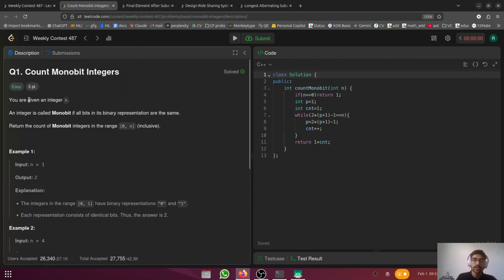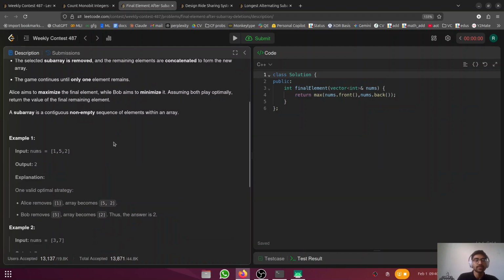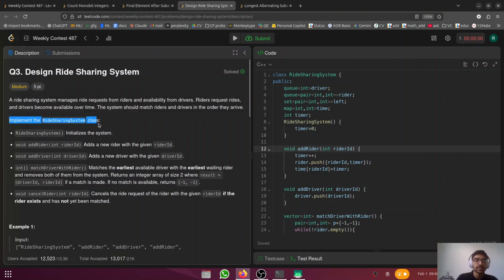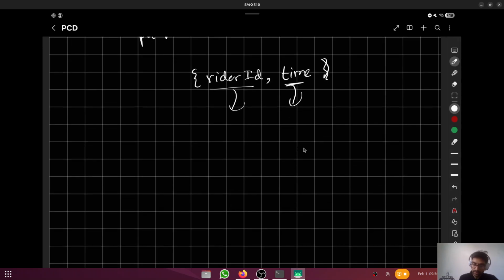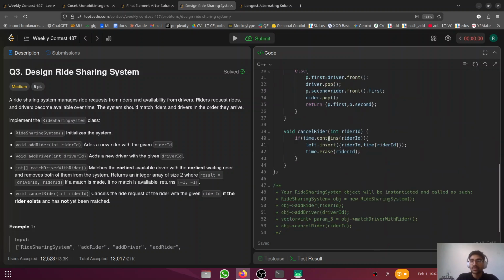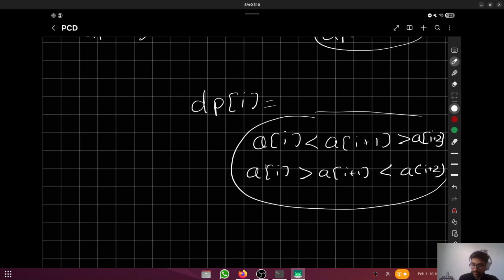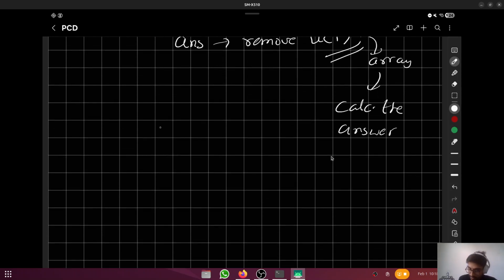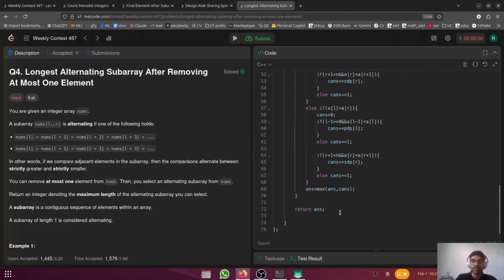LeetCode Weekly Contest 487 | Video Solutions - A to D | by Ruthvik | NxtWaveLaunchPad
In this video, Ruthvik discussed the LeetCode Weekly Contest 487 solutions.

Timestamps
A: 00:15 - 06:39
B: 06:40 - 14:46
C: 14:47 - 31:43
D: 31:44 - 52:58